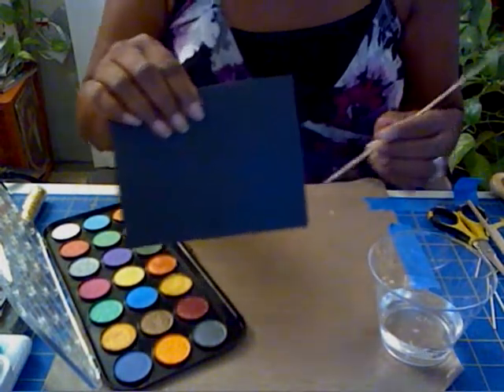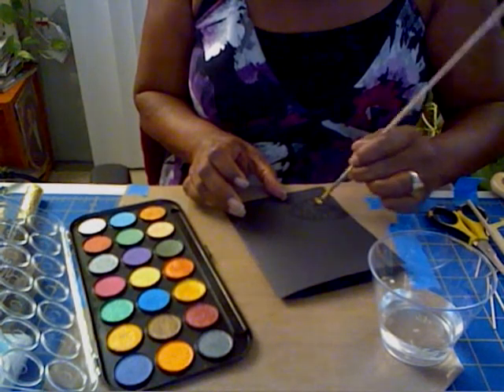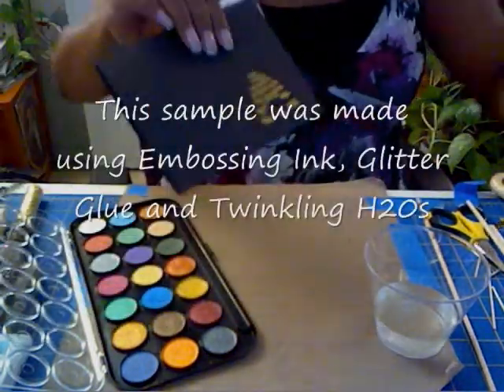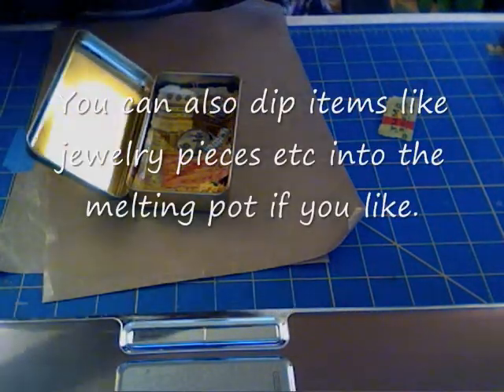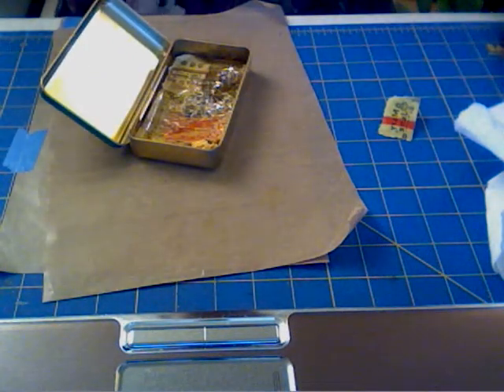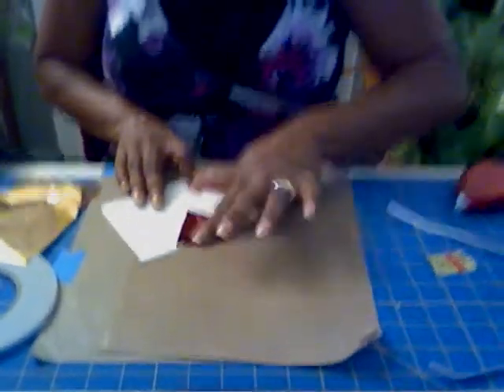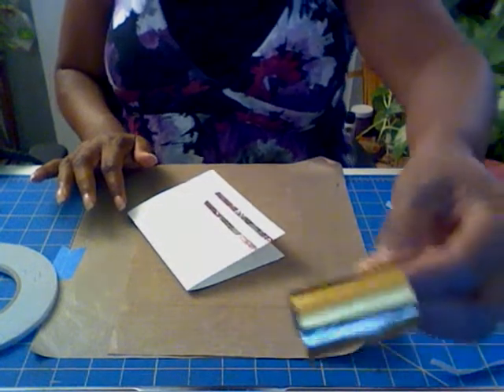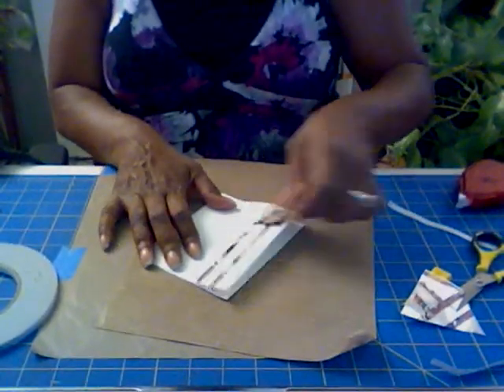TipsDuex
Part 2 shares more tips by Steph Jordan